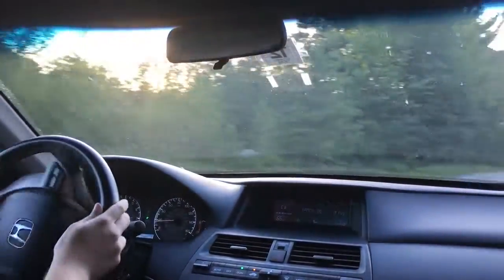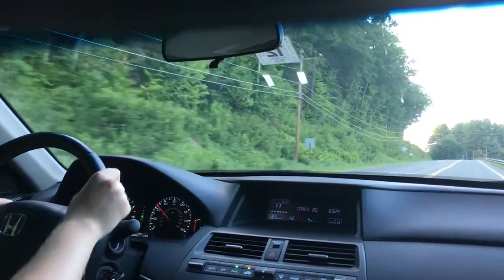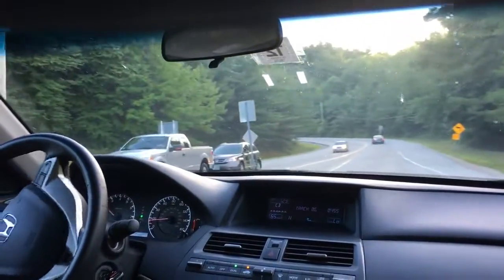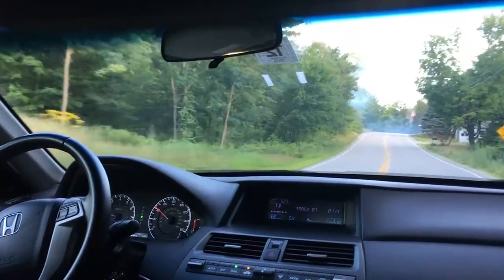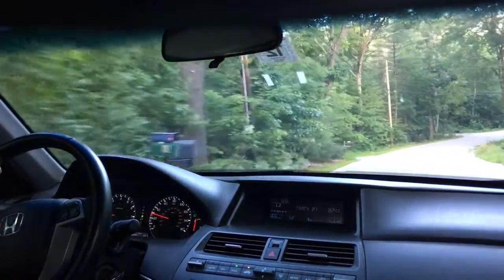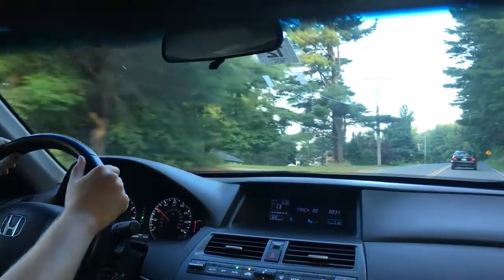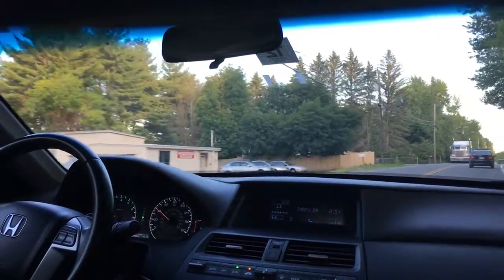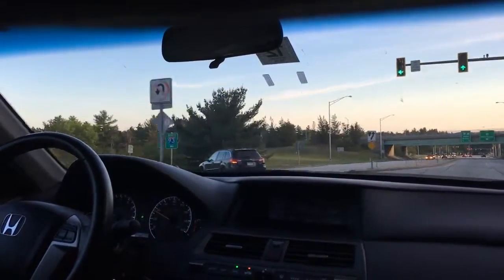2009 Honda Accord EX-L V6 Coupe 80K Update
Here is my long awaited 80K update on my Accord!